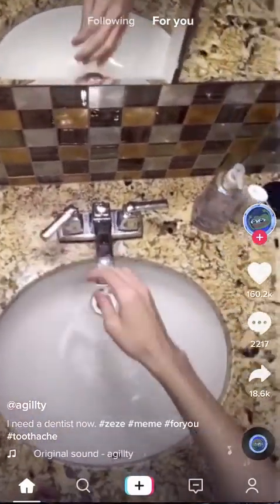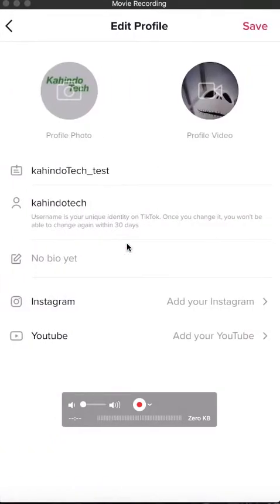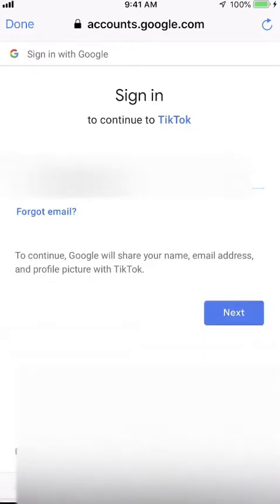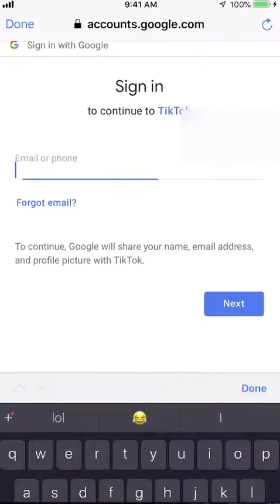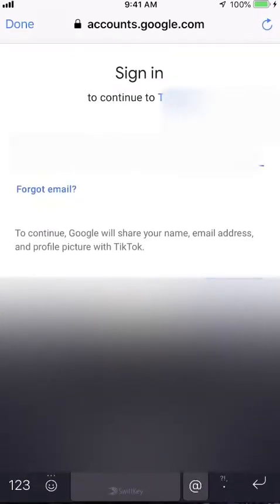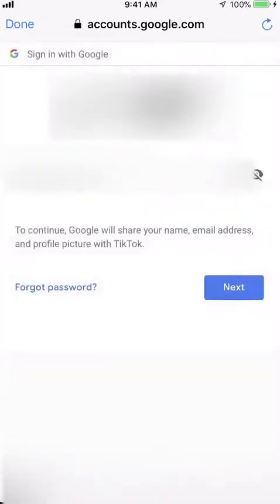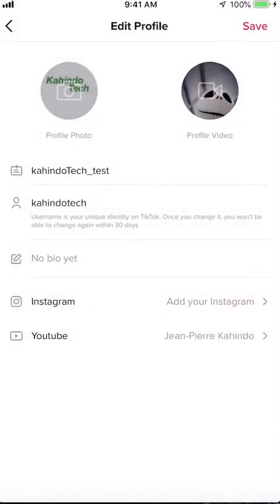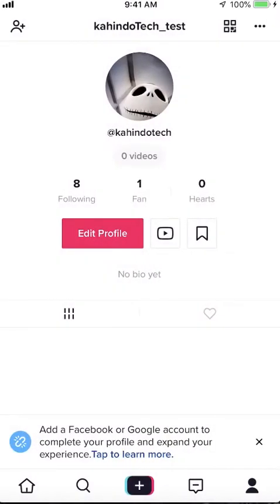How To link YouTube Channel To TikTok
This video shows How To link YouTube Channel To TikTok